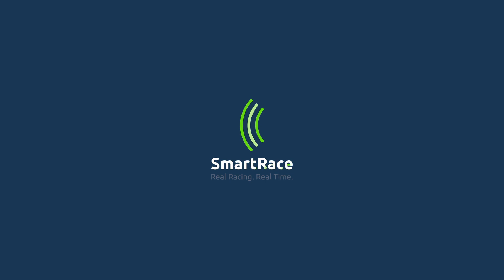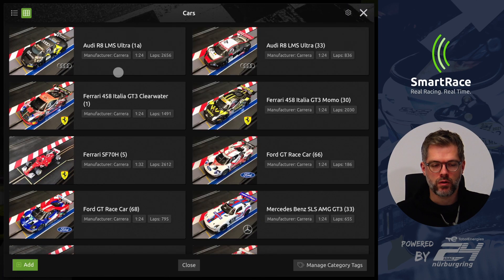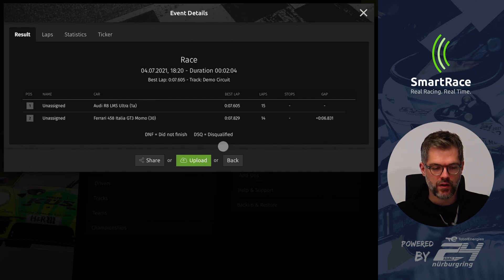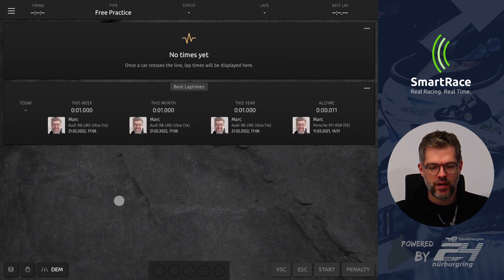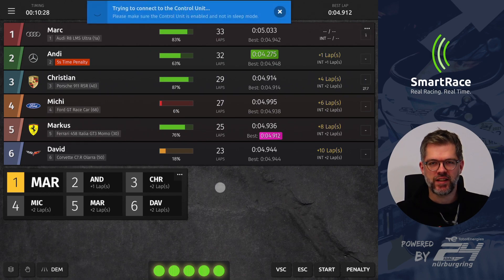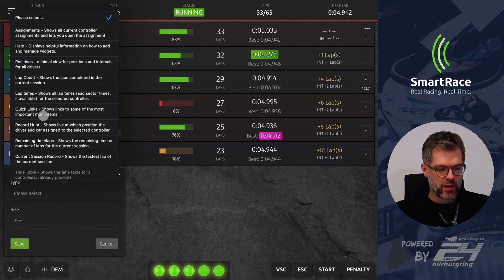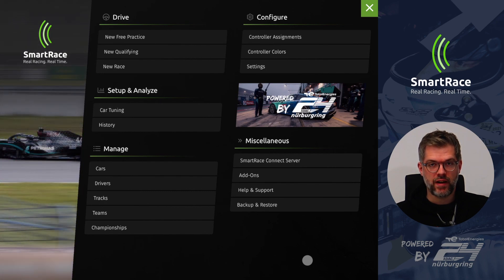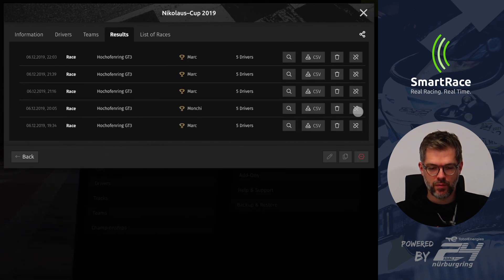Build your own race screens! | SmartRace 5.5 | Carrera Digital 132/124 | What's New?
I'll show you what's new in SmartRace 5.5, including the ability to build your own race screens with the Profile feature. Have fun!

00:00 - Intro
01:29 - More possibilities in the car database
02:34 - New layout for car details
04:20 - Fly by sounds
05:24 - New widgets
07:06 - Profiles for the race screen
10:13 - Changes for the quicklinks widget
11:13 - Link events to championships from the history
12:44 - Result upload has been updated

SmartRace is an app for timing and lap counting for slot car racing, mainly for Carrera Digital 132/124. SmartRace connects via Bluetooth with AppConnect from Carrera or tracks cars via camera in SmartRace Analog.